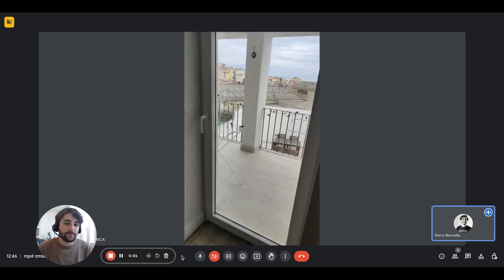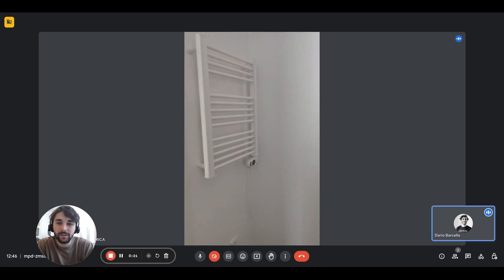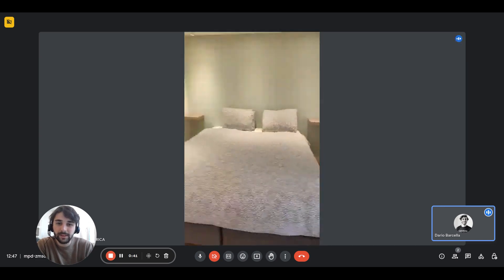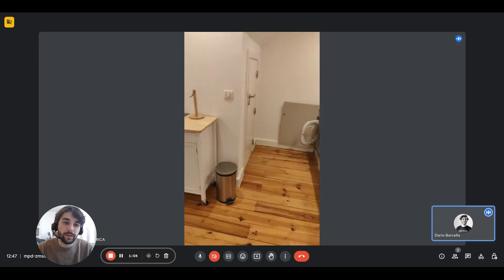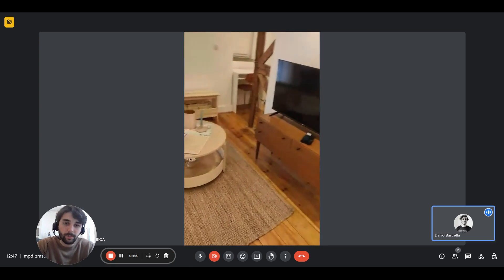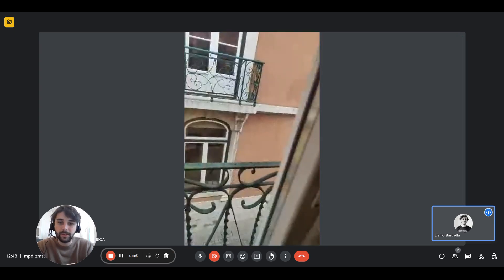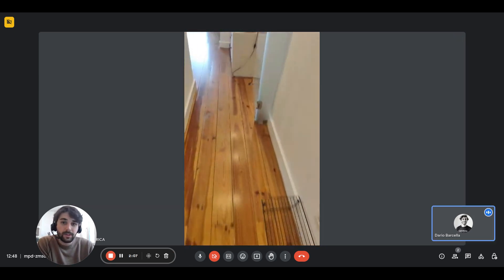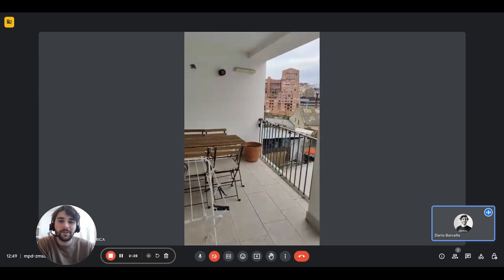Whole 1 bedrooms apartment in Lisboa - Spotahome (ref 1089931)